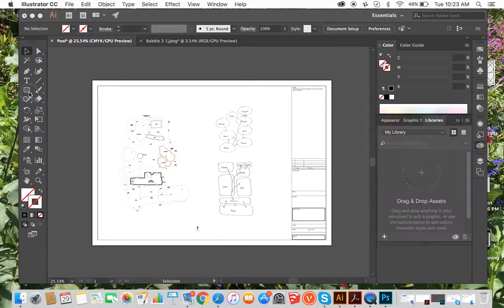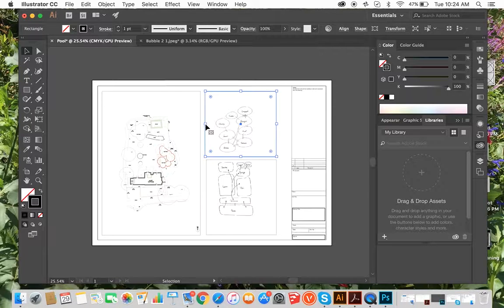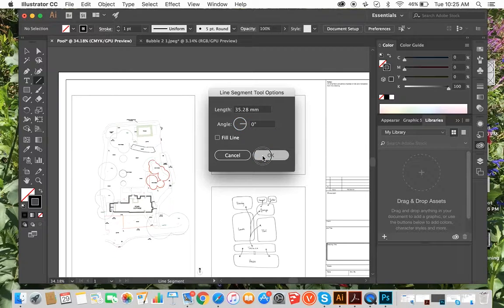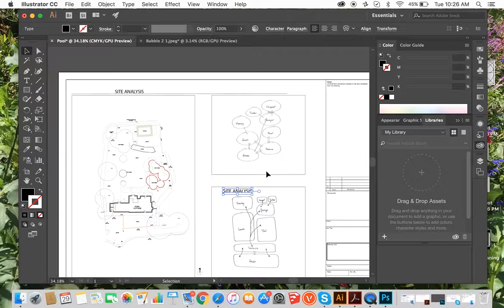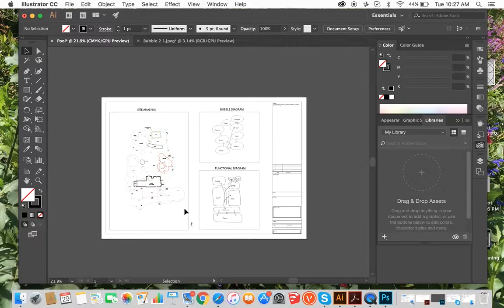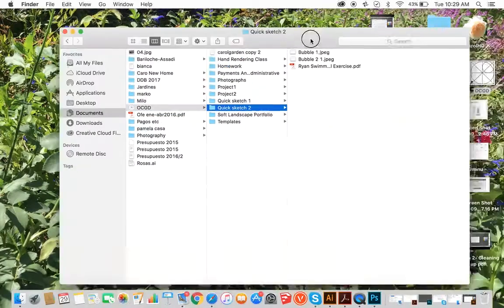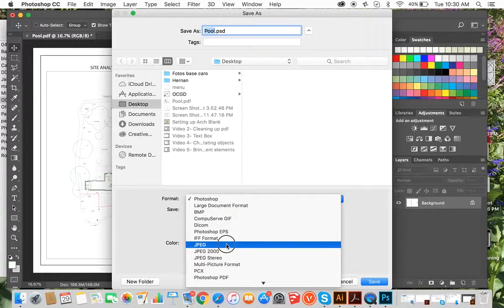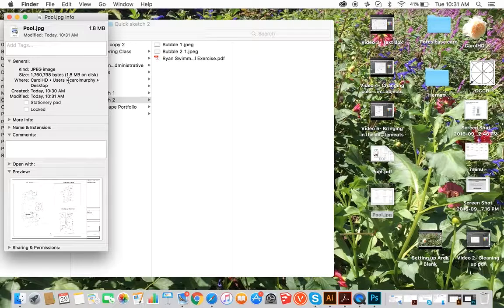Video 6- Making it pretty